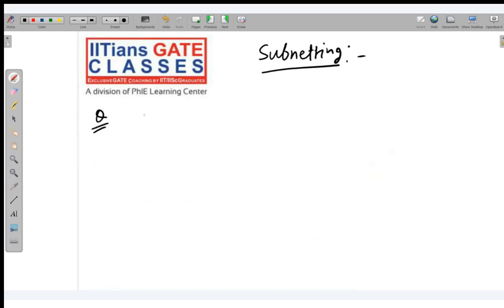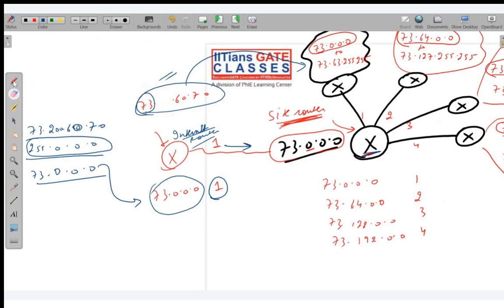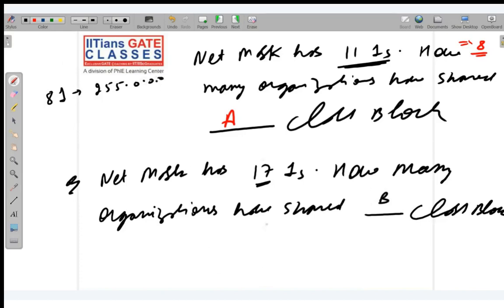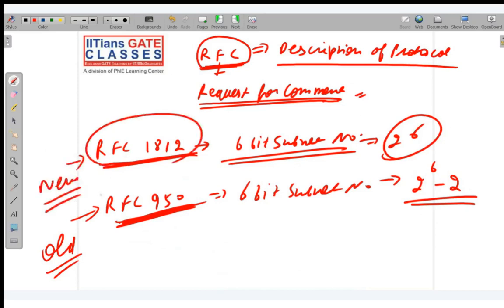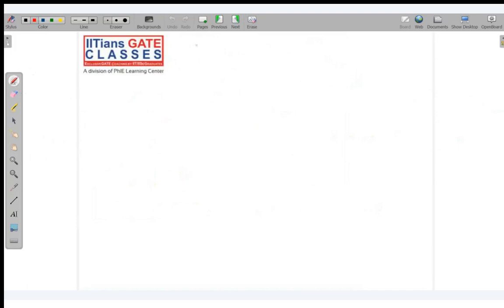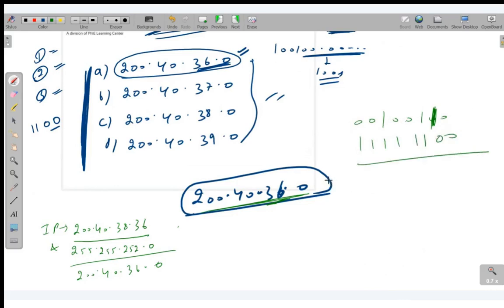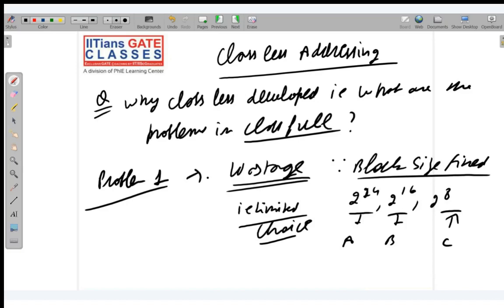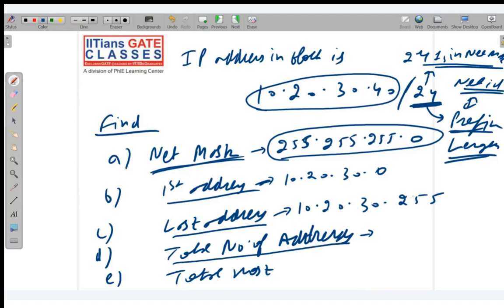Computer Network | Class full IP Addressing L12 | GATE CS Lectures | Live interactive GATE coaching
✅Salient Features
Regards,
Team IGC